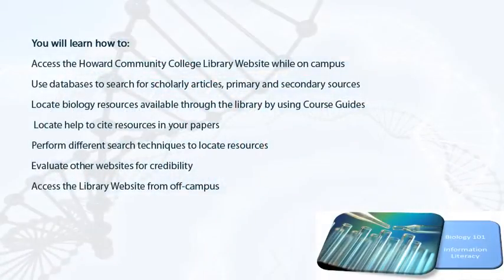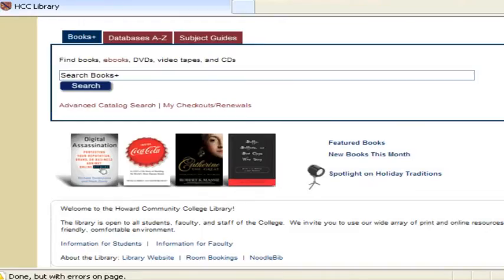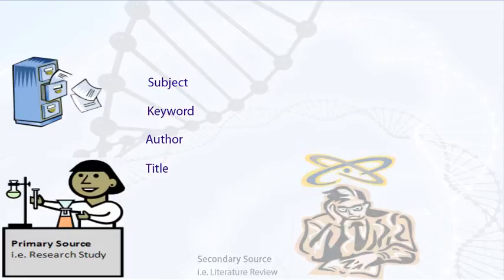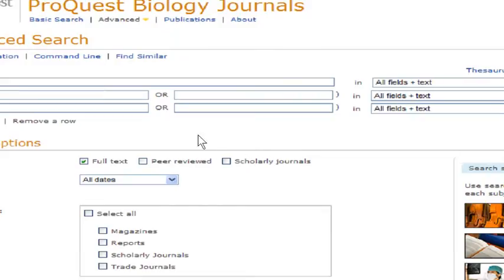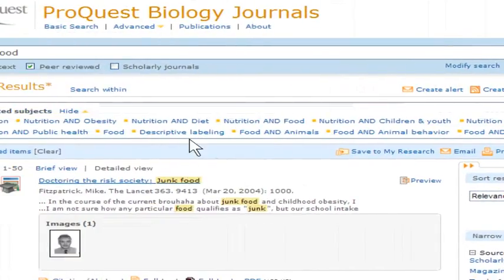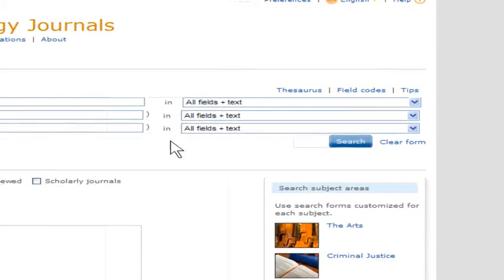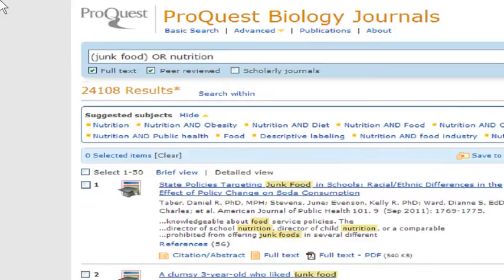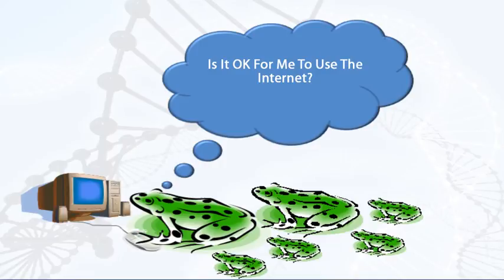Bio-Literacy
draft of database searching -BIO 101